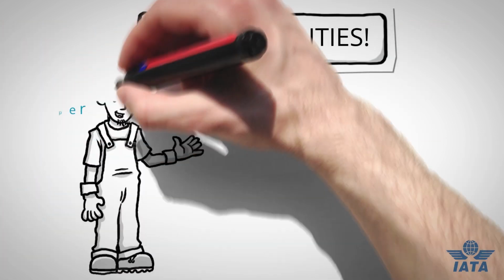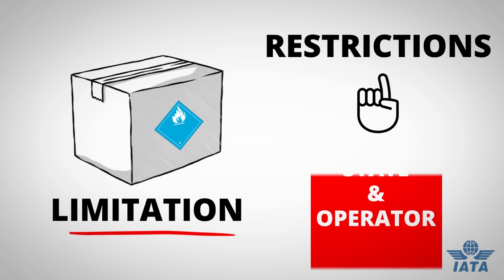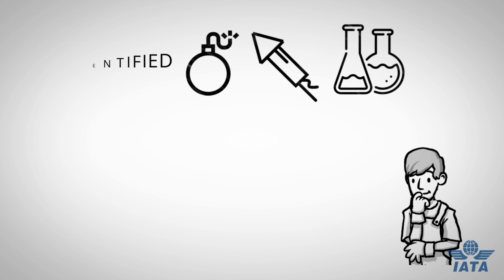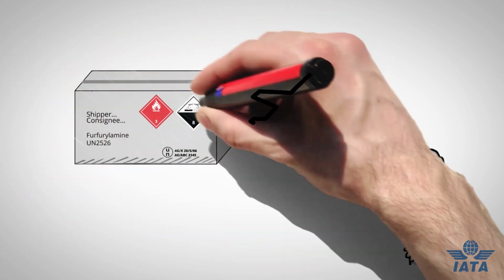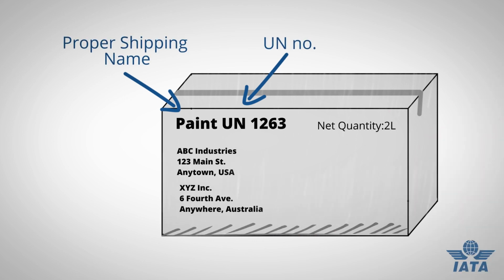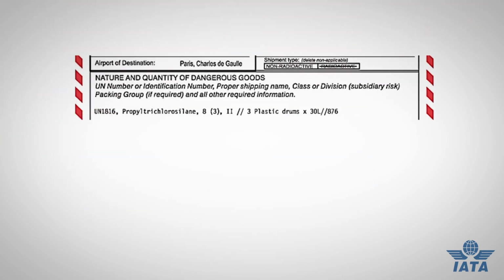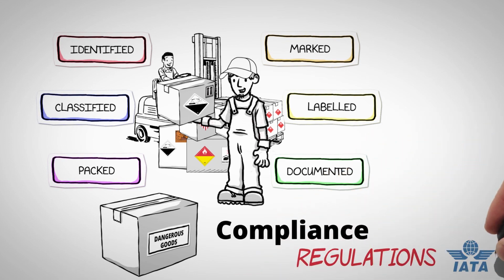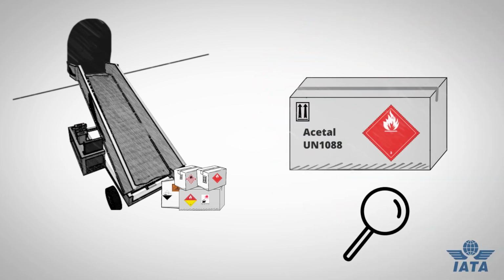Dangerous Goods by Air | The transportation procedure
An overview of the principles of the transportation of dangerous goods by air for categories 1 - 12.

Dangerous goods are articles or substances that pose a risk to the health, safety, property of the environment and classified according to the regulations that can be transported safely  by air unless certain regulations are followed.